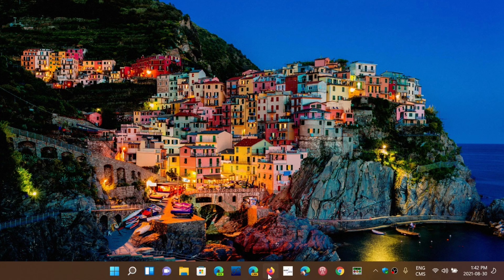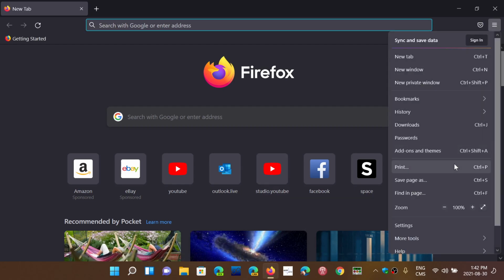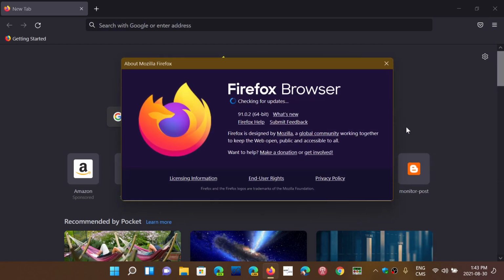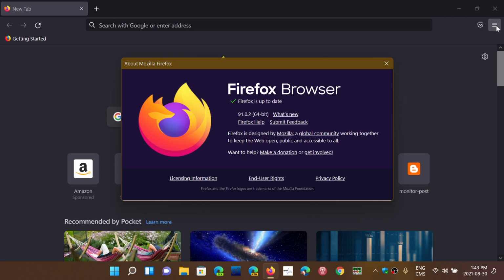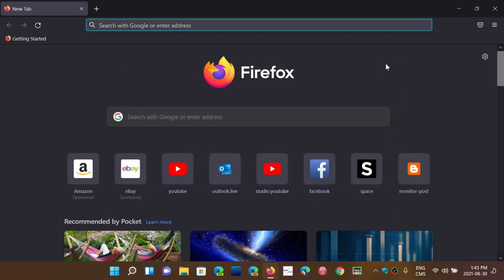Firefox 91.0.2 released with some security and many bug fixes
Two high severity security flaws fixed, many stability and bug fixes are also in there